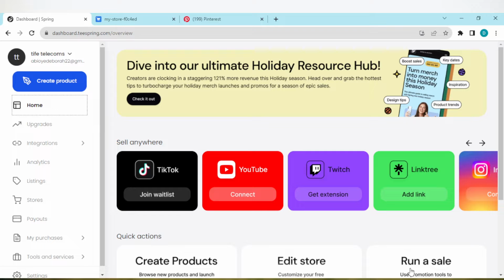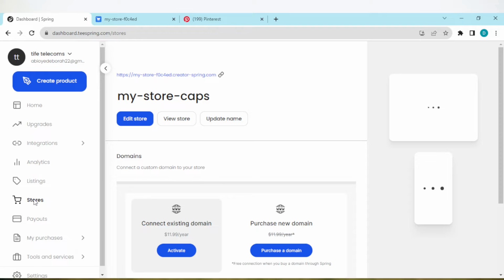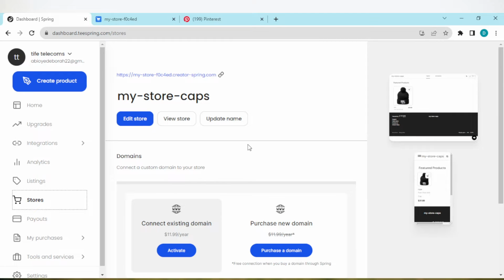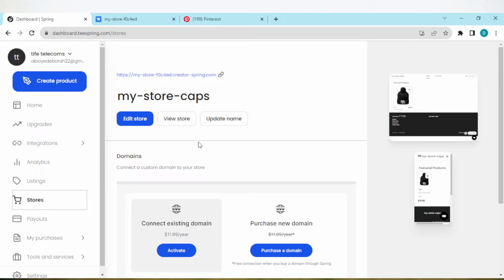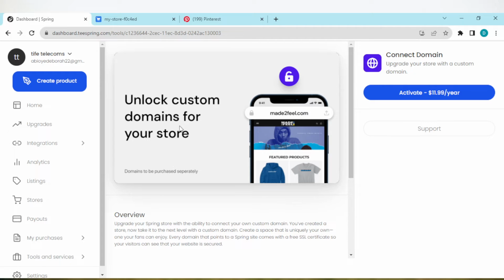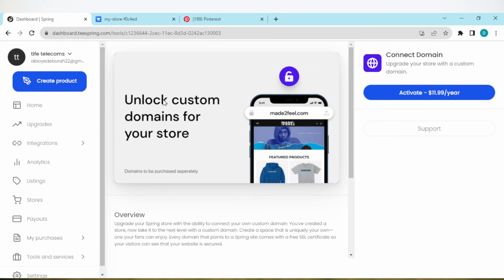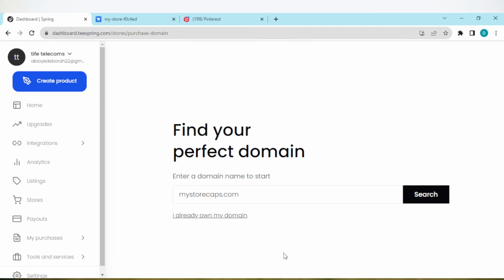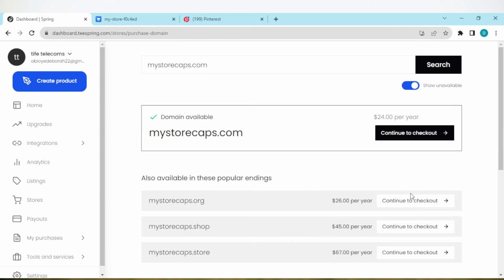How to Connect Domain to Teespring (Quick Tutorial)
Today we talk about How to Connect Domain to Teespring , so stay until the end of the video to see the full explanation.